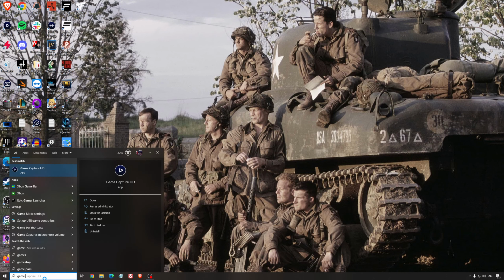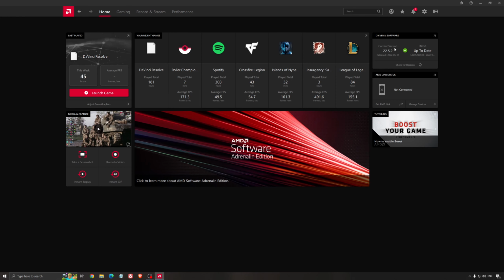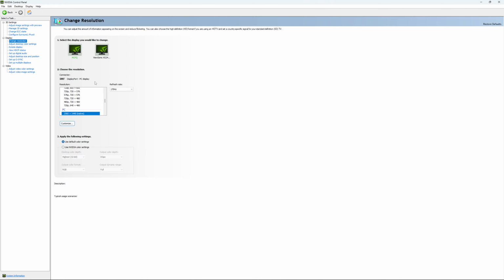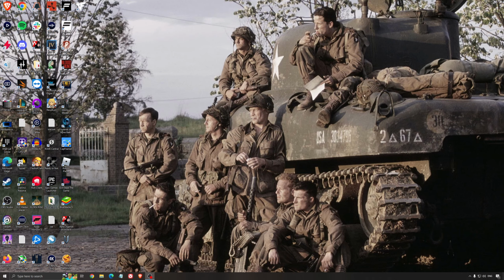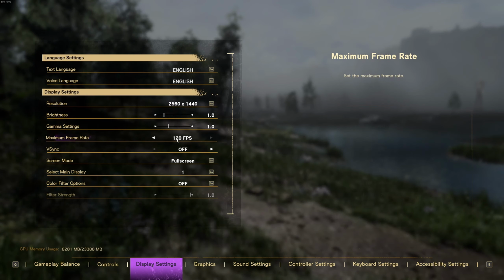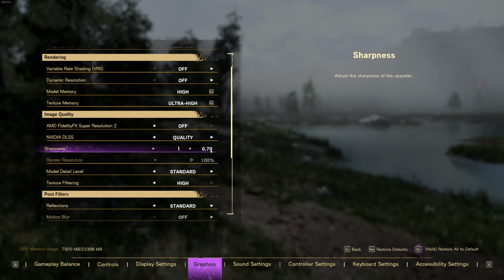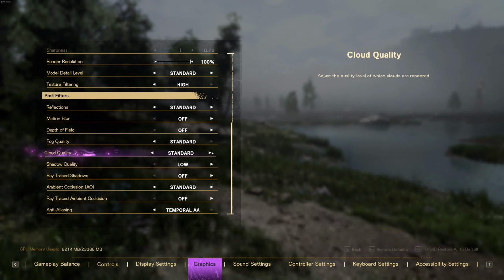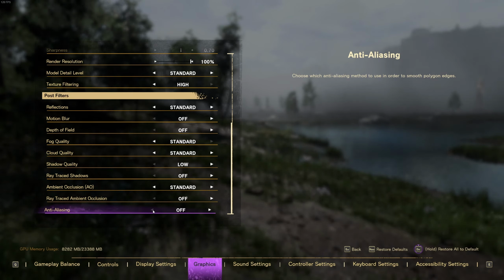BEST PC Settings for Forspoken! (Maximize FPS & Visibility)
This is a simple tutorial on how to improve your FPS on Forspoken. This guide will help you to optimize your game.

This video will teach you guys how to optimize Forspoken for the best increases possible to boost fps reduce lag stop stuttering fix spikes and improve visuals within Forspoken.

0:00 - Windows optimization
1:19 - GPU + Radeon
2:33 - GPU + NVIDIA
4:43 - Windows optimization
6:37 - Forspoken

My Configuration:

CPU: Ryzen 5900x
GPU: RTX 4090
Ram: 32 GIG DDR4 3600mhz
Headphone: Sennheiser HD 599 Special Edition
Microphone: Rode NT1
Keyboard: HyperX Alloy origins core
Mouse: Pulsar X2
Mousepad: XM4
Camera: Elgato Facecam